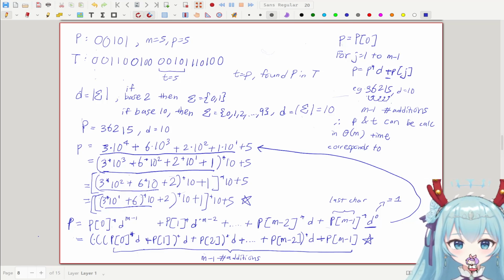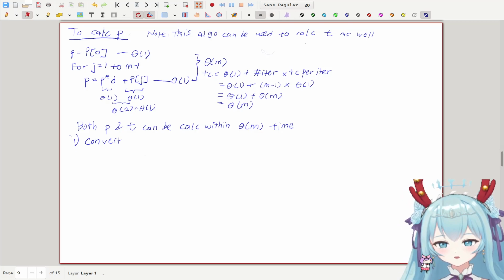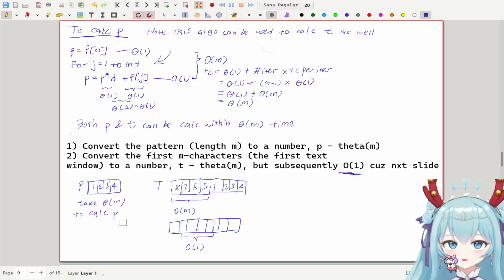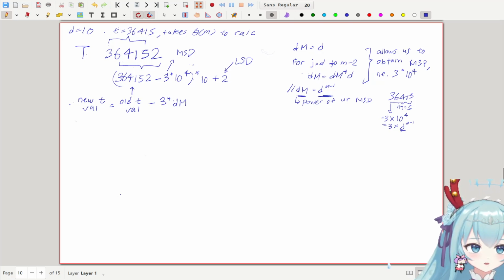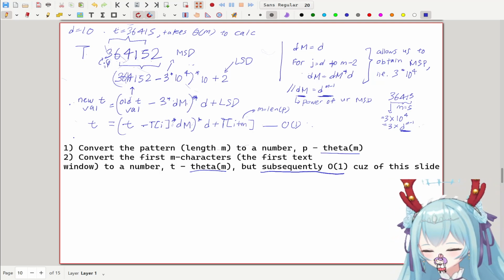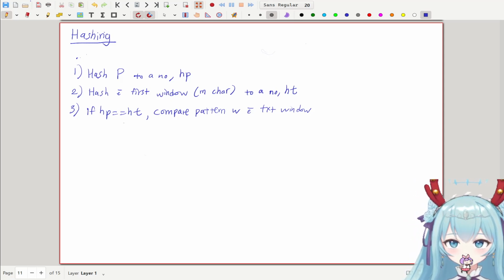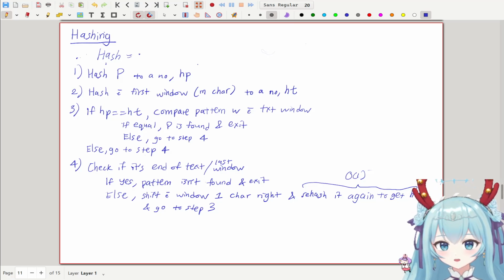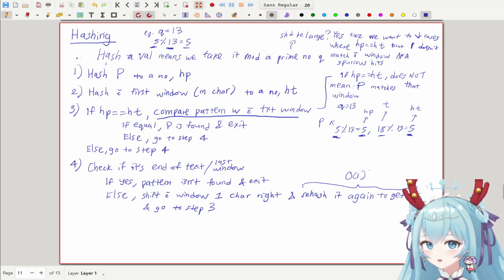String Matching Rabin Karp Algorithm - Part 2